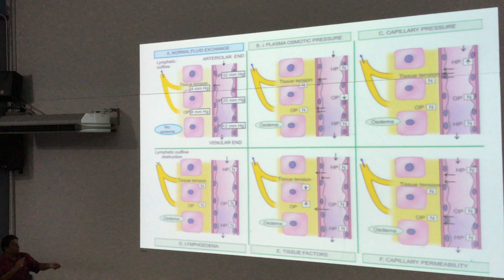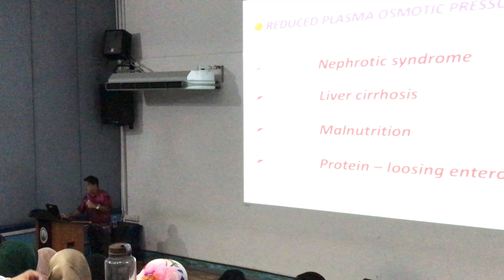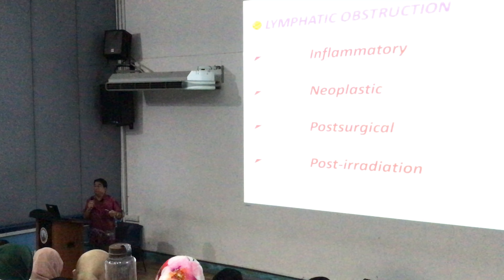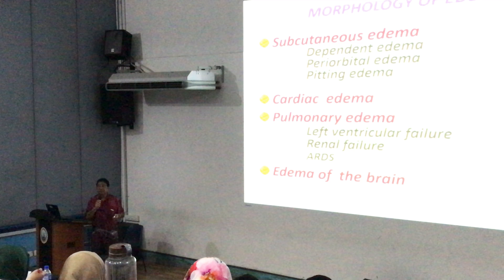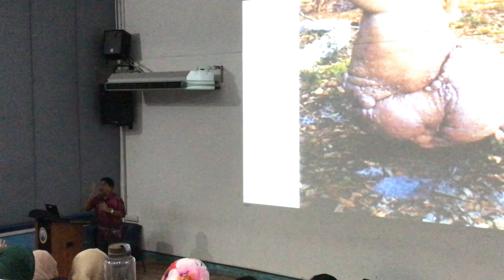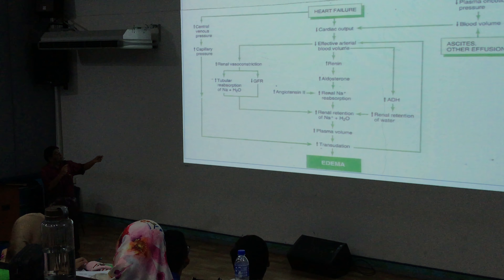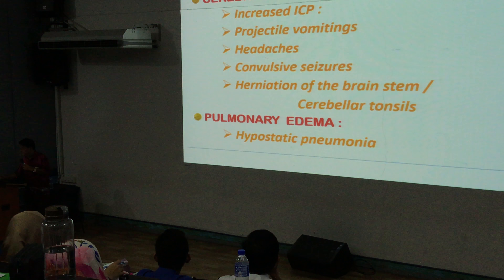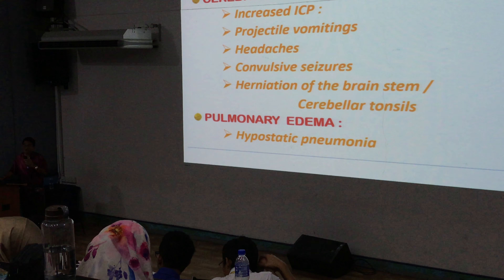PAL : Oedema Part 2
Pathology Lecture by AP Dr Rajendra Choubey 2017